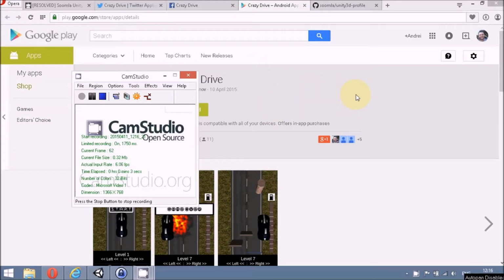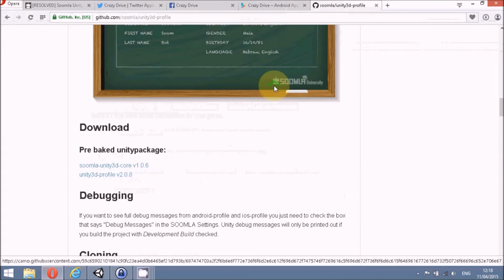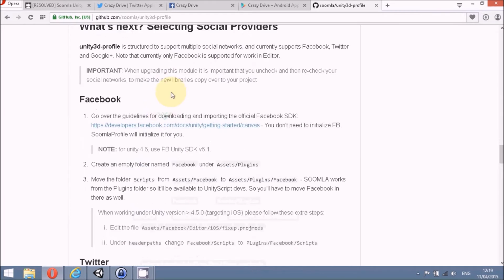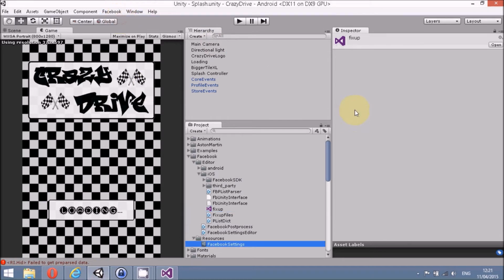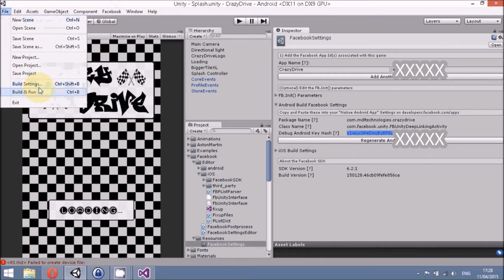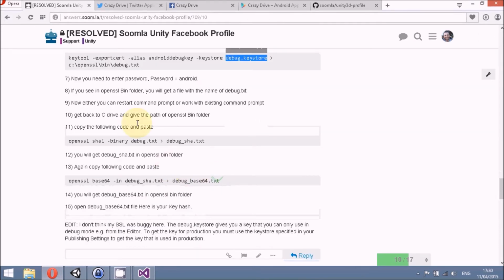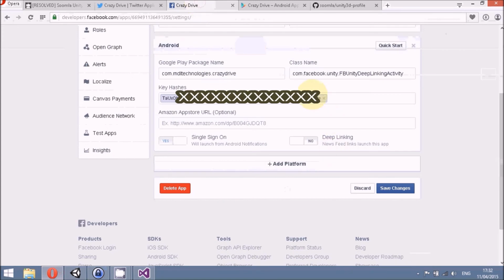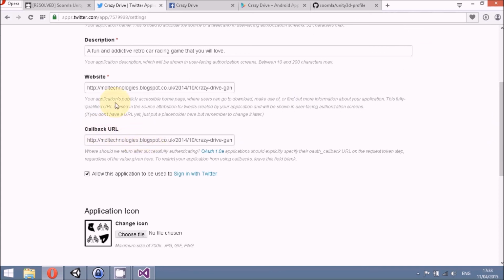SOOMLA Profile Part 2 of 3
This video is the second part of the tutorial I am doing on implementing the SOOMLA Profile module. The Profile Module gives you Social Media capabilities like Twitter, Facebook and Google+. I am using Unity (Unity3d) to build the example game.